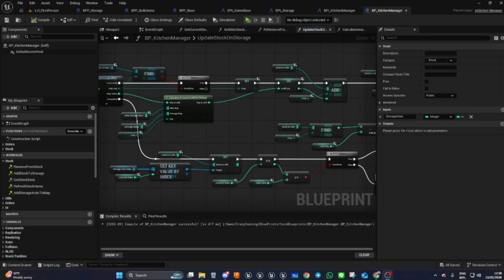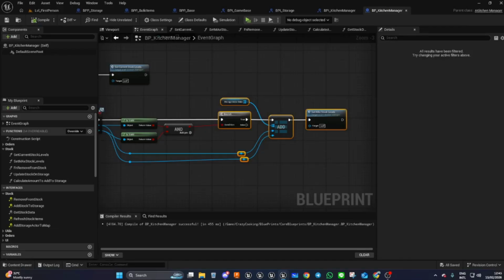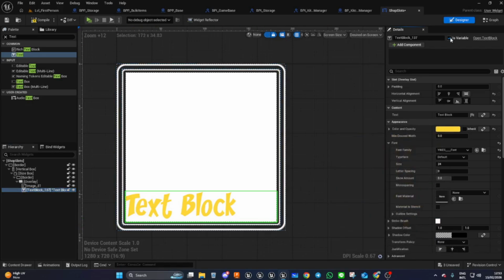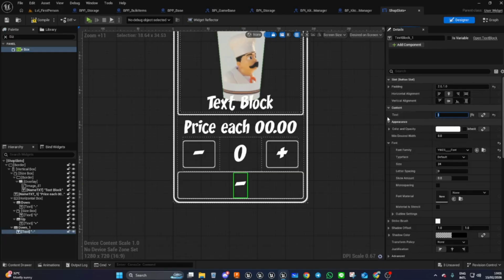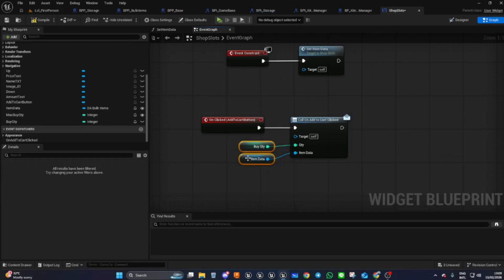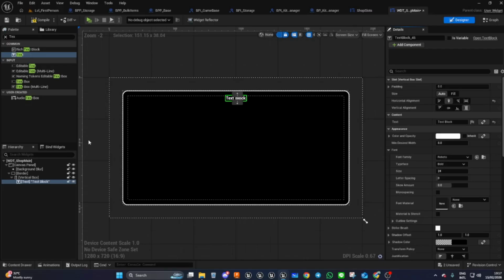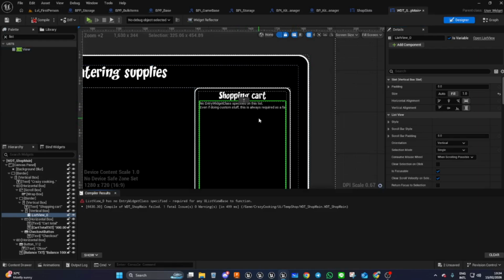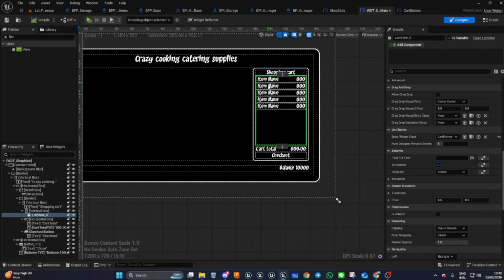Unreal Engine 5 Cooking game (Let's Get Cooking) Part 21f Adding storage and restocking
In this video, we will continue adding a stocking system

Assets link